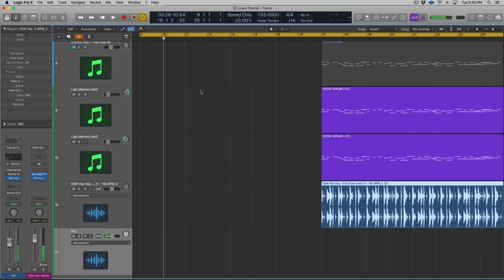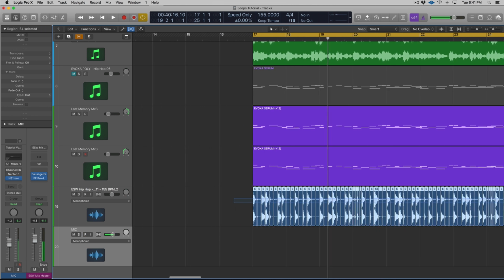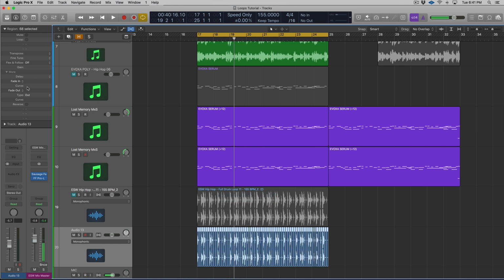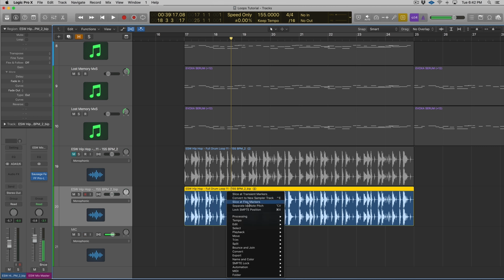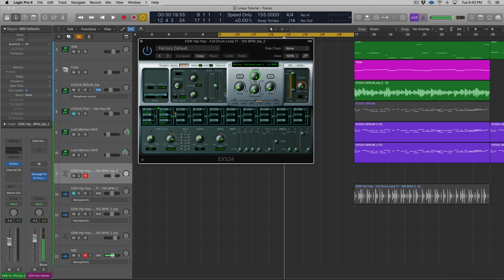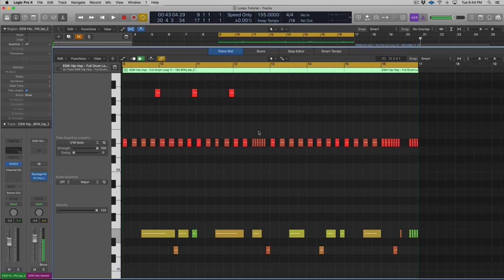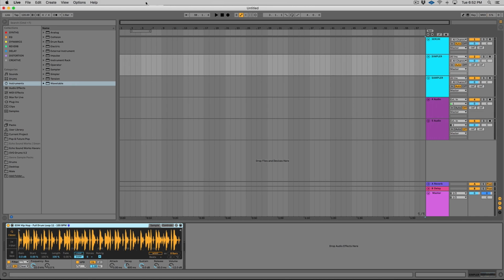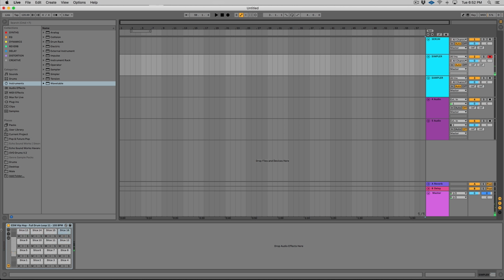Turn a drum loop into a drum kit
In this video tutorial learn how to turn a drum loop into a drum loop in either Ableton Live or Logic.

0:07 - Introduction (Logic X starts at 3:16 Ableton Starts at 6:25)
1:29 - Demo Play Through
3:16- Setting it up in Logic X
4:29  - Slice at Transient Marker and Convert to Sampler Track
5:56 - Playing a new pattern
6:25 - Ableton Live Workflow

-- ADSR --